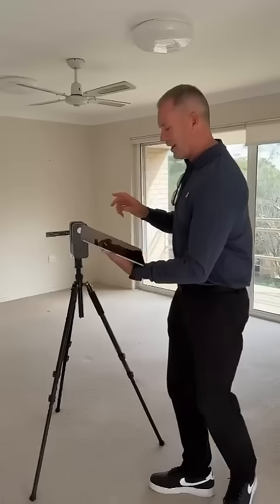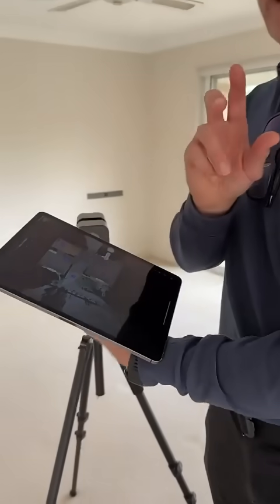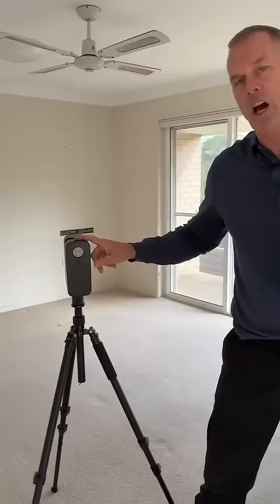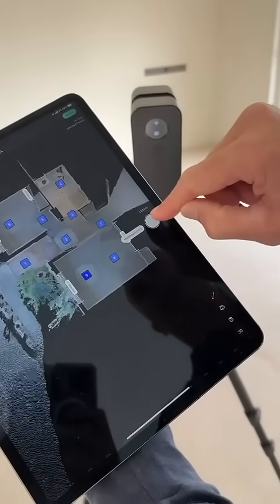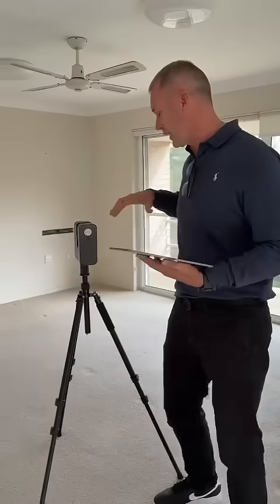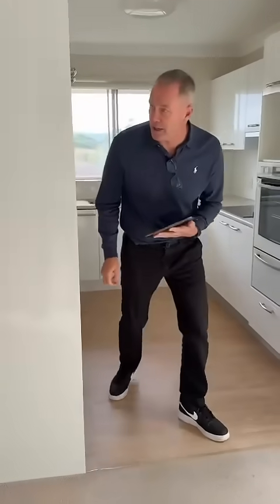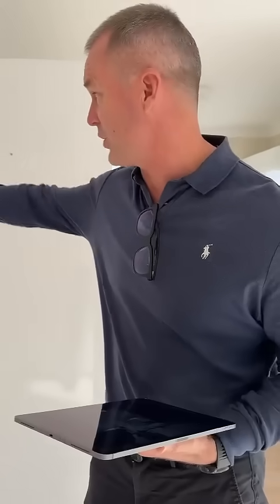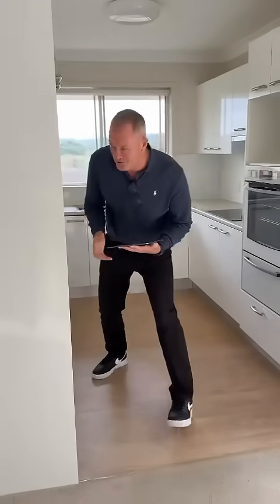Doing your 1st scan with a Matterport Pro3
Tom Williams shows you how to do your first scan with a Matterport Pro3 in Australia